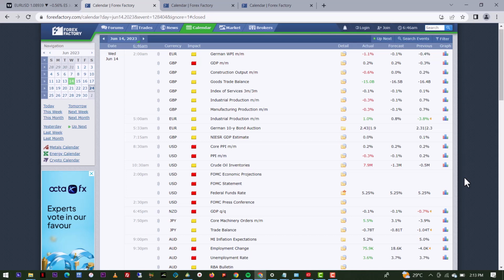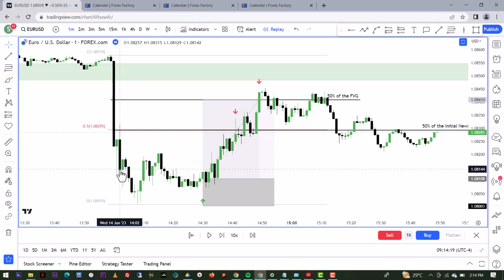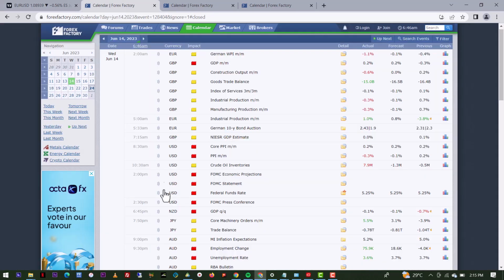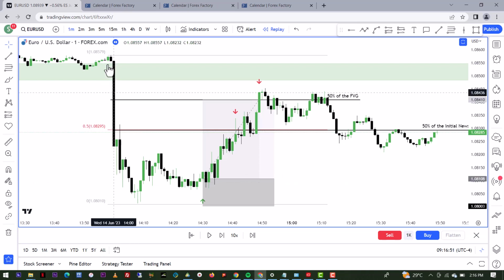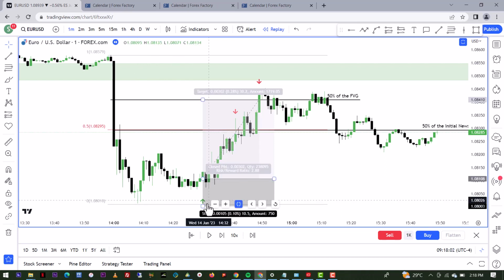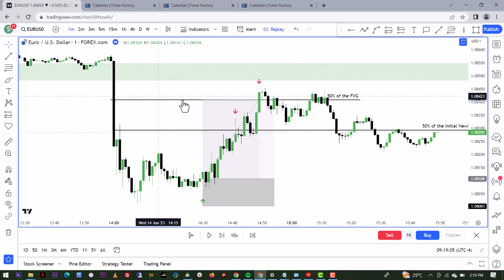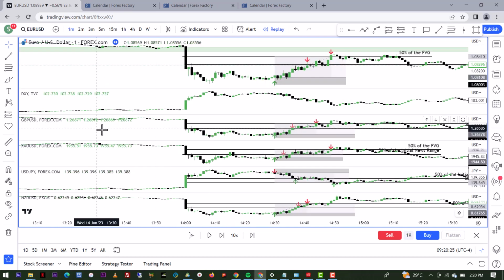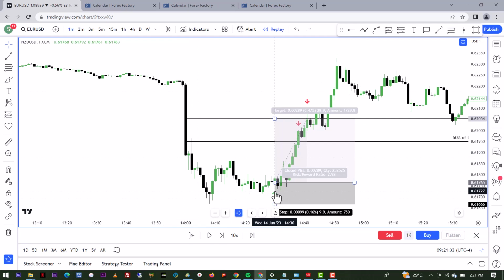How to Trade FOMC News using ICT Concepts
In this insightful video, we delve into the exciting world of trading the Federal Open Market Committee (FOMC) announcements. The FOMC's decisions on interest rates can greatly impact global markets, making it crucial for traders to understand how to navigate this event successfully. Join us as we uncover proven strategies and valuable tips for trading FOMC effectively. Learn about key indicators to watch, interpreting the FOMC statement, managing risk, and capitalizing on market reactions. Whether you're a beginner or an experienced trader, this video equips you with the knowledge and confidence to optimize your trading during FOMC events. Don't miss out on this essential trading guide!